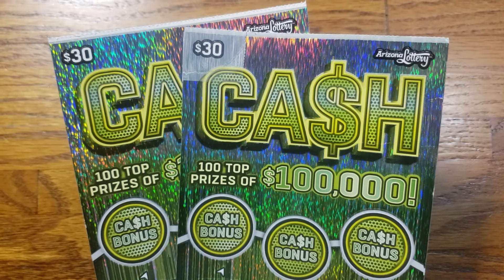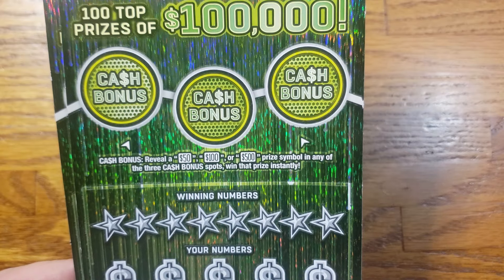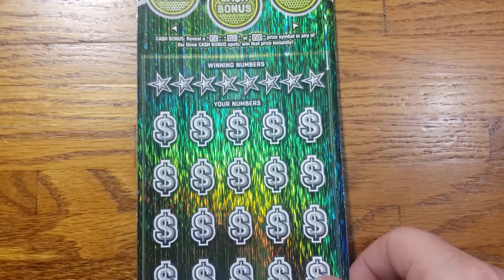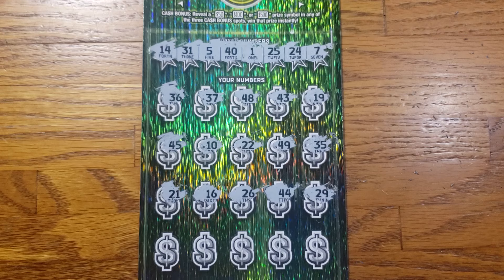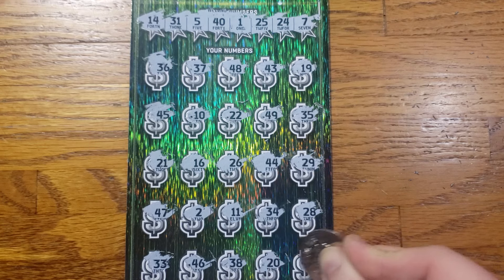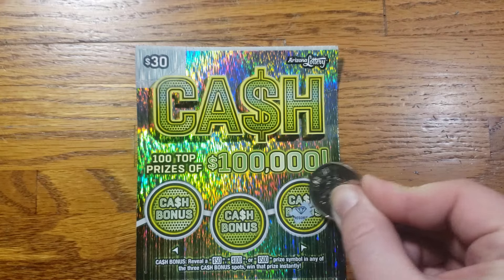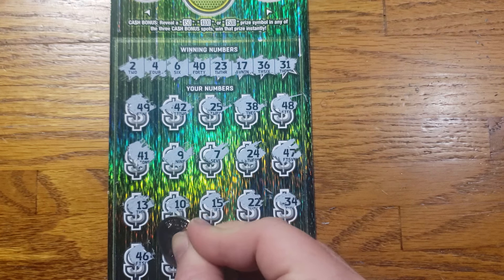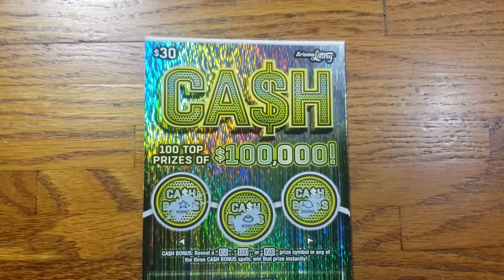ARIZONA LOTTERY-- CASH!!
2 × $30 - Ca$h tickets #1381